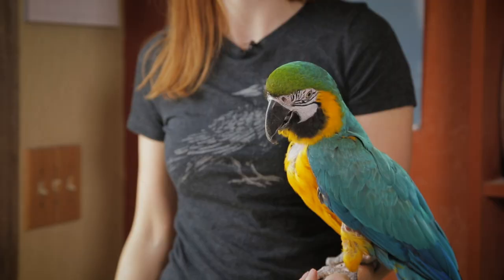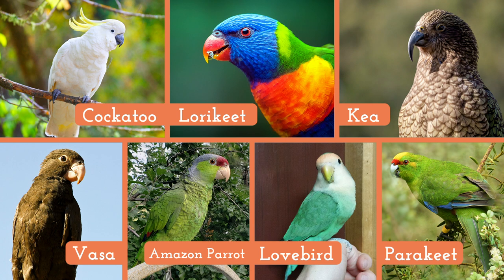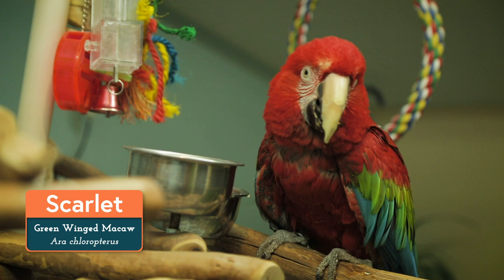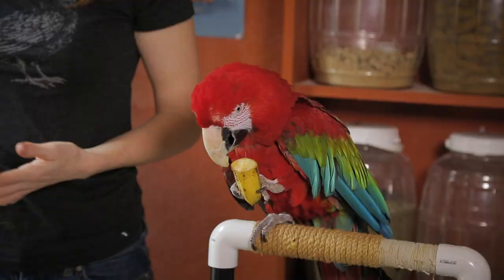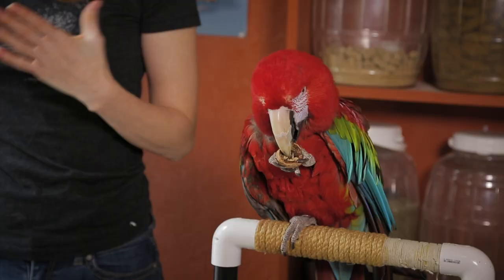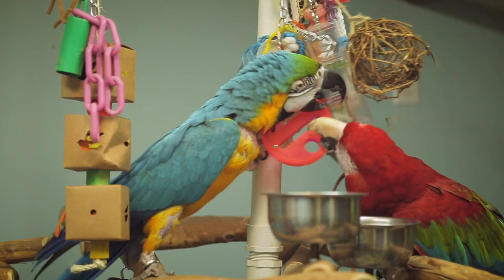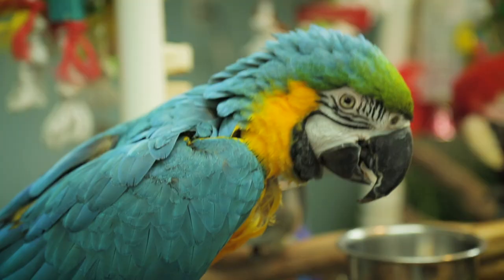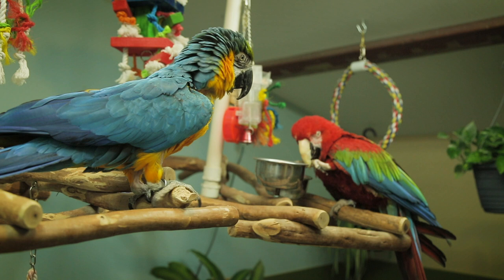Macaws! What, Where, How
Learn what a macaw is, where they come from, and how to care for them in captivity.

Tori
Katie Applebee
Kerstin Soderquist
Alex
TheKerBear
Lucy McGlasson
Jessica R Sullivan
Xuan Min
David Miles
John Brimley
Thomas Lohmeier
Lisa KC
Marissa Holman
Joe Blanco
Alexander Herron